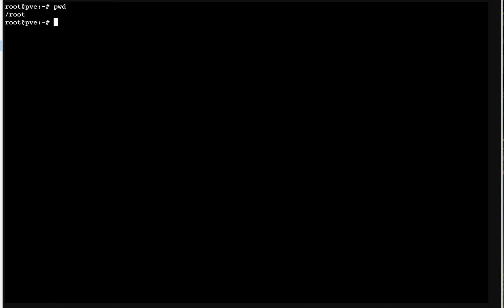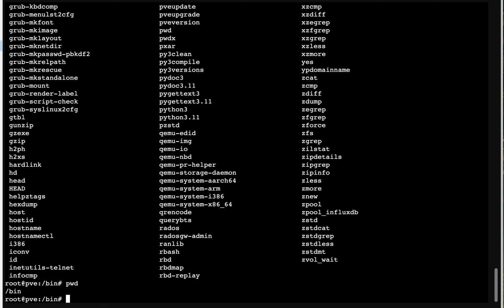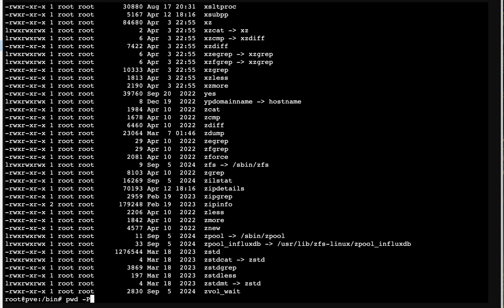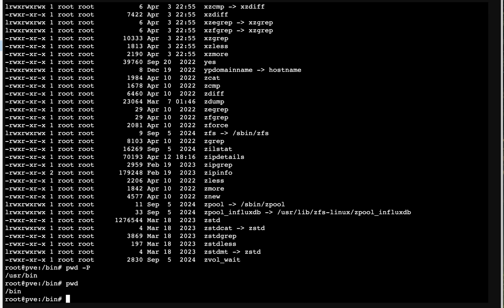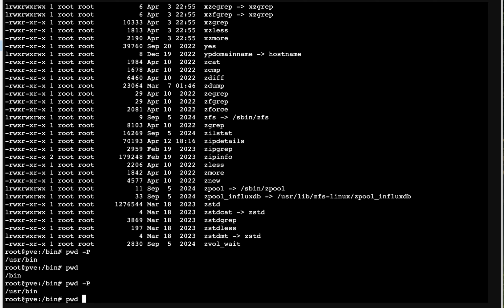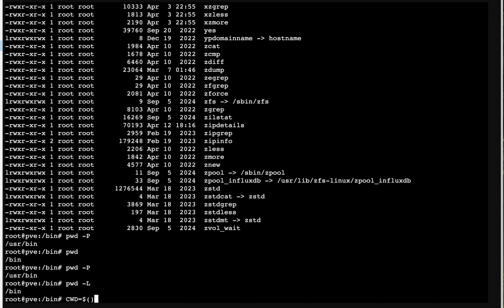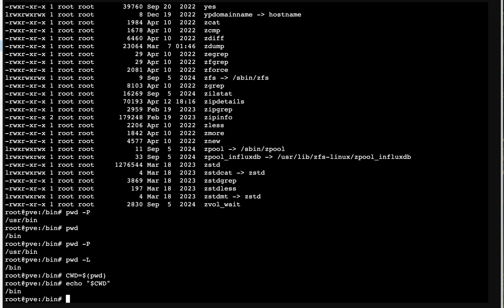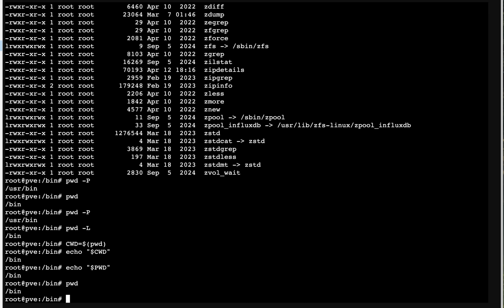pwd print working directory command (Linux) 1.2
explanation and examples of command pwd, which is used showing the current working directory